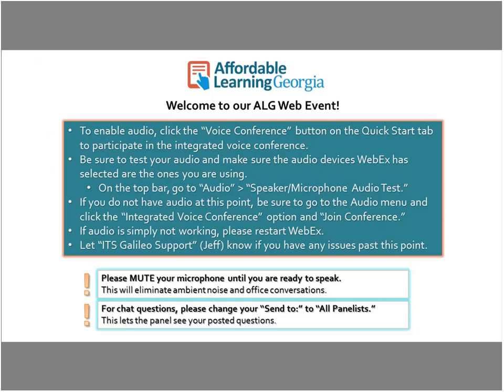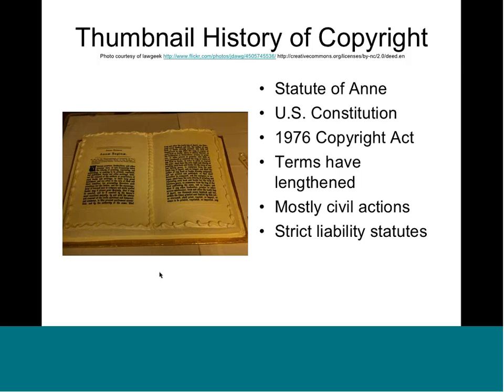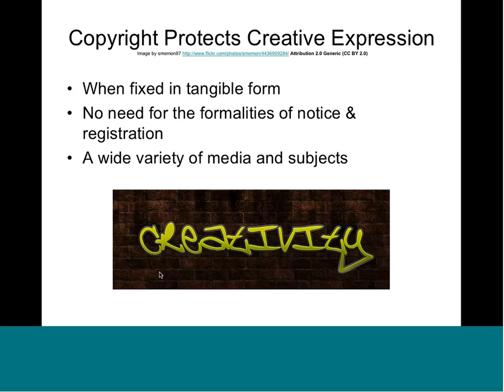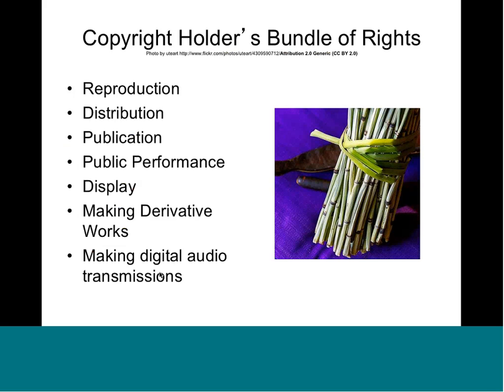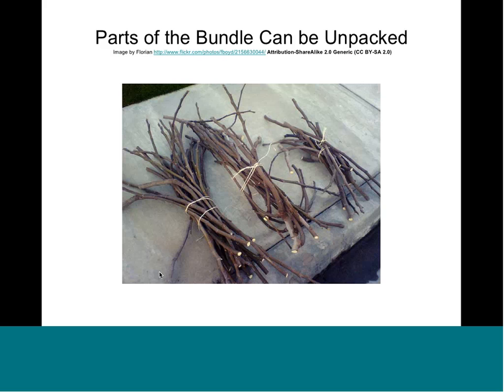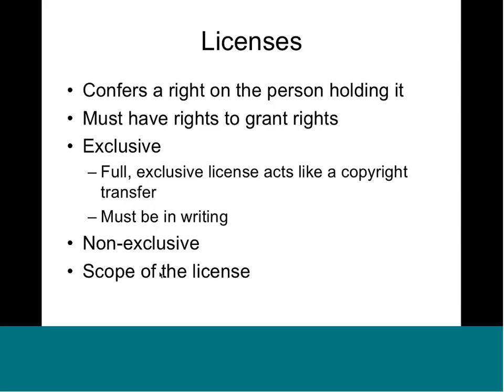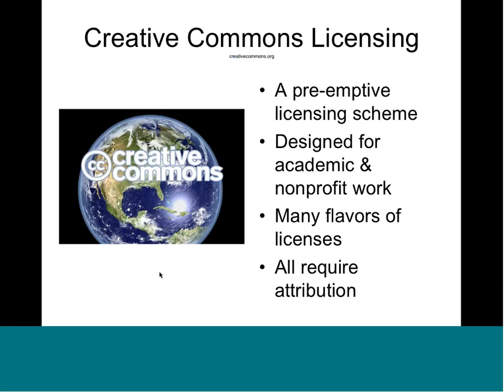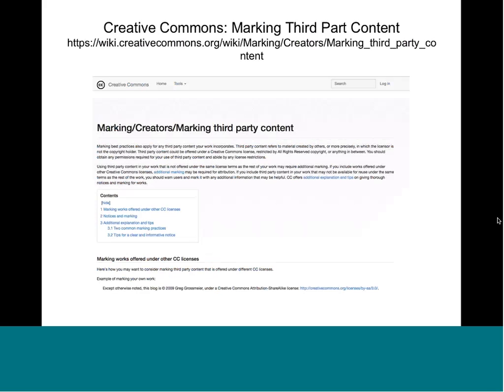Open Licensing and Creative Commons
This webinar from November 16, 2016 is part of the Affordable Learning Georgia Training and Development Series